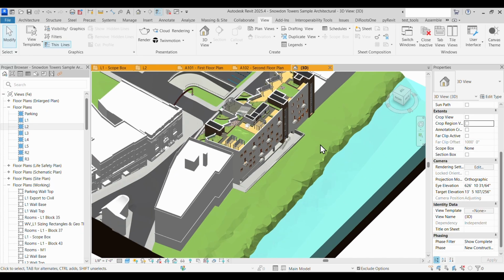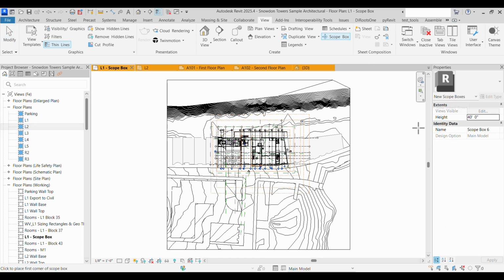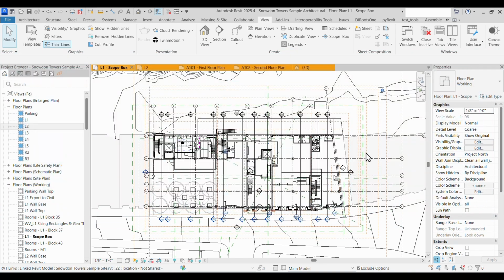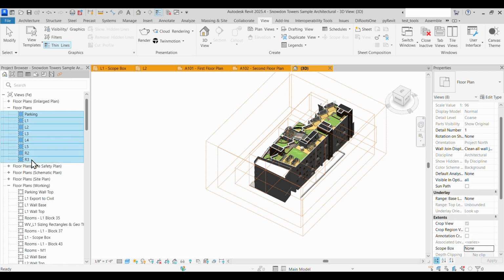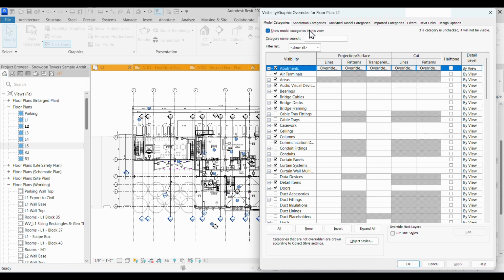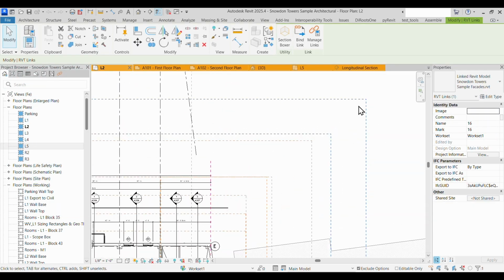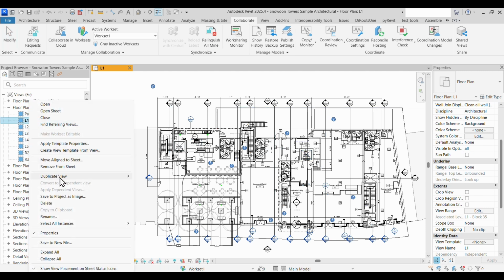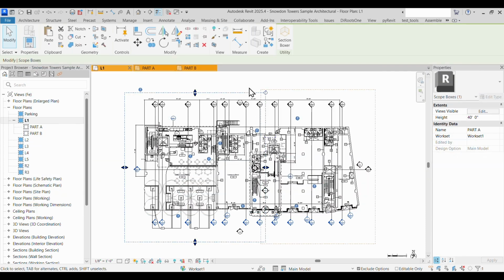Scope Box in Revit | Basic to Advance Tutorial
Hello Friends !
In this video, we will learn how to use the scope box in Revit in detail. This video will help you gain confidence in understanding the use case of scope boxes and why they are so important.